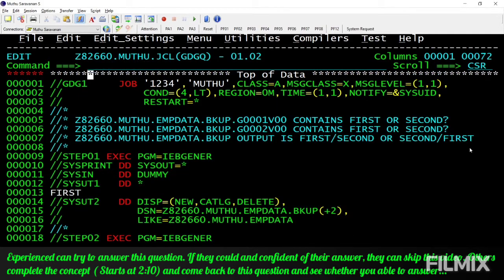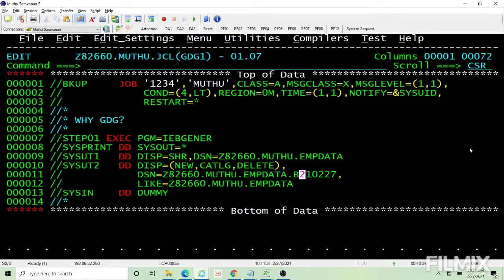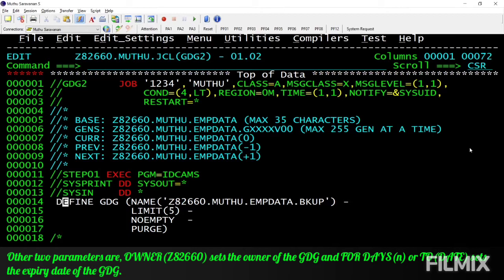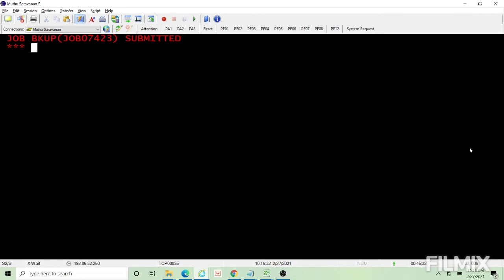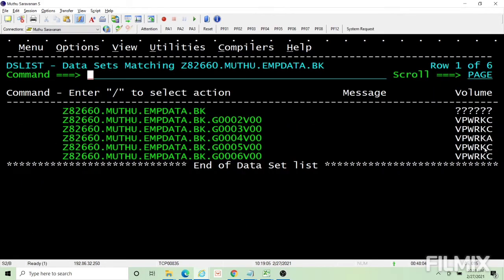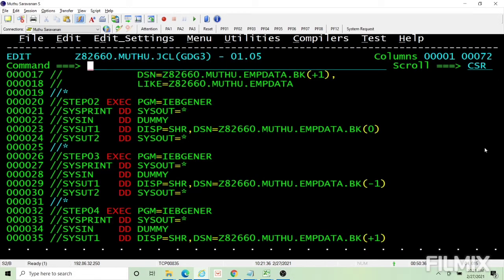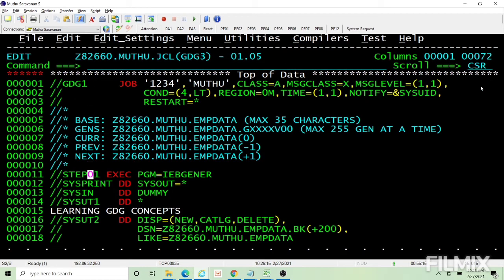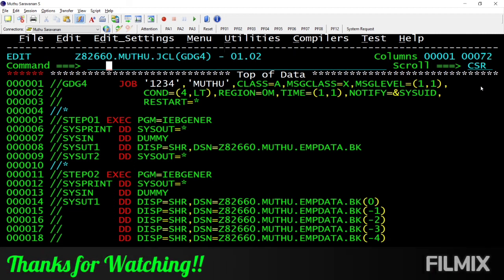JCL | Job Control Language | 06 | GDG